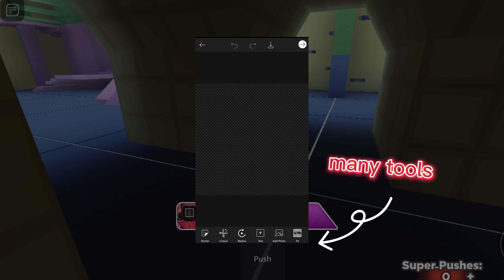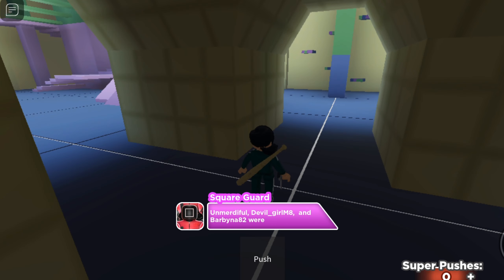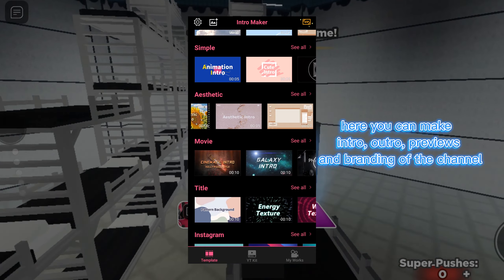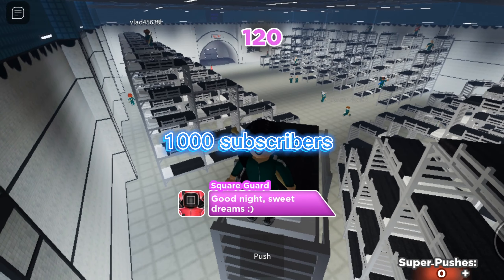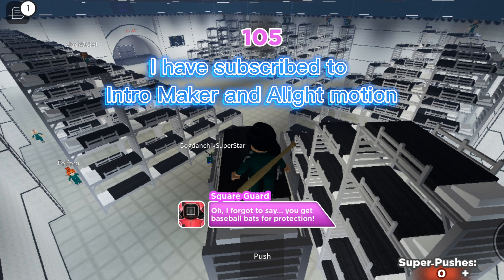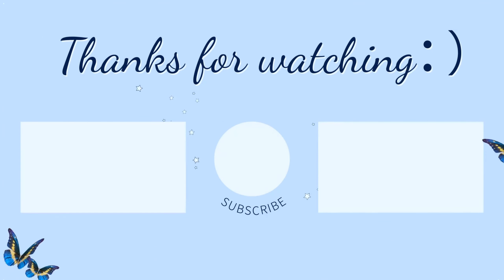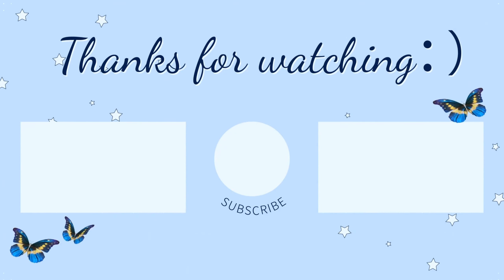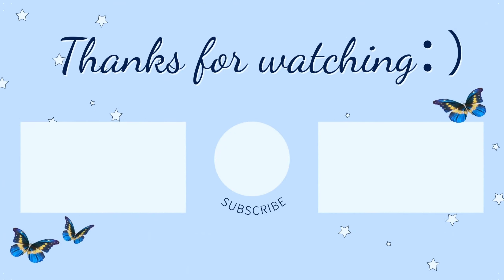How to make a k-pop channel | my experience and tips | editing, YouTube Studio, helpful apps 🌟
Time codes:
00:00 Intro
00:22 Editing (CupCut, Alight Motion, After Effects)
00:56 YouTube Studio
1:48 Helpful Applications (Picsart, Intro Maker)
2:35 My purchases for the channel
3:03 Thanks for watching